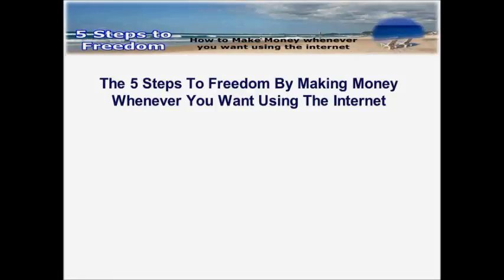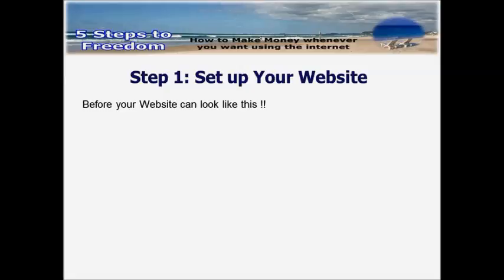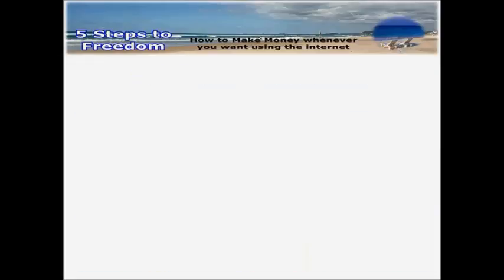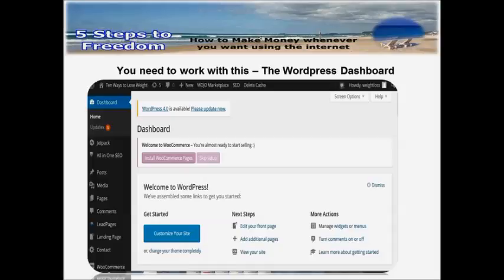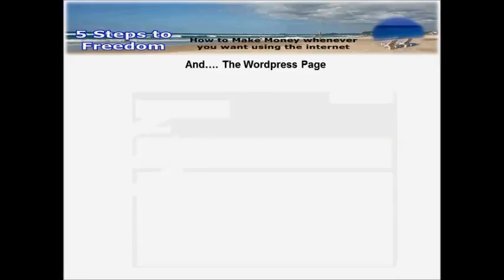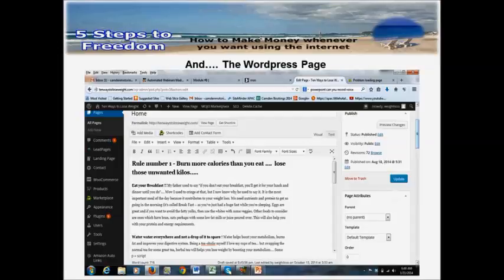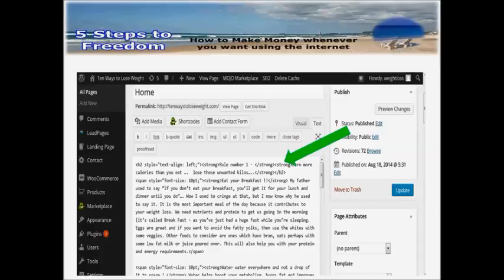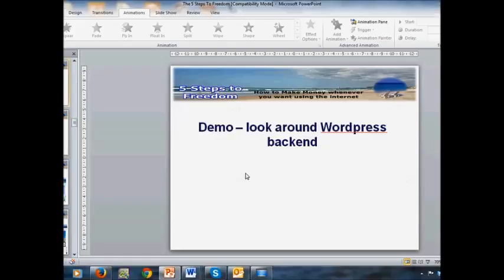Set up Wordpress mini tour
A mini tour to get you started on your Wordpress and making money online